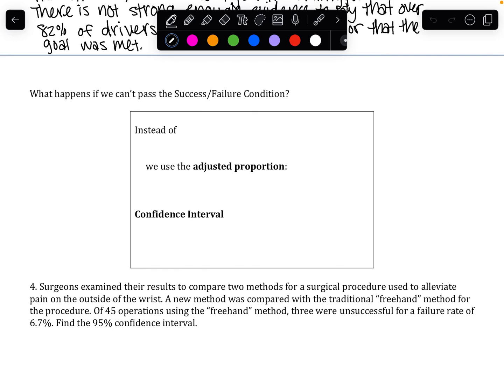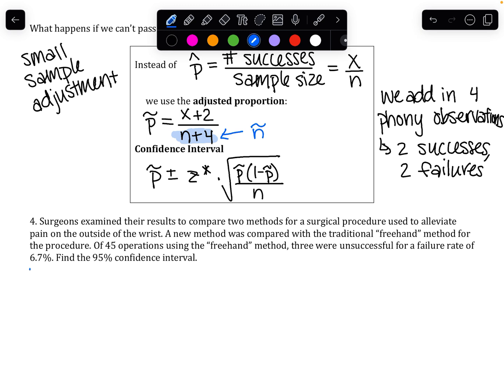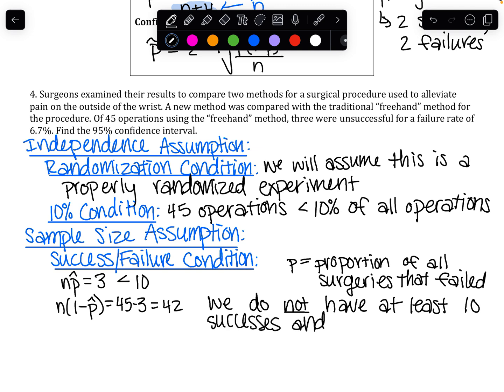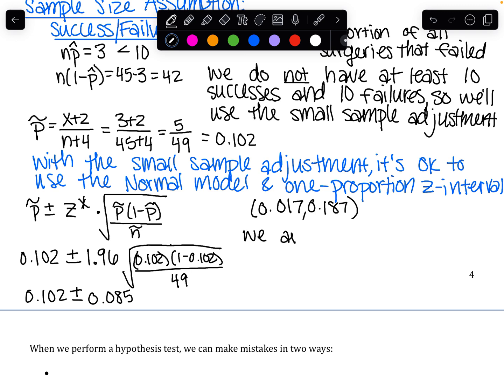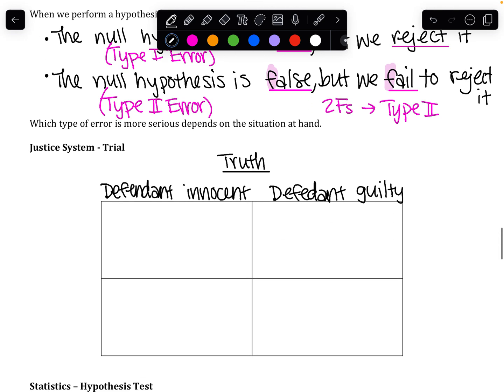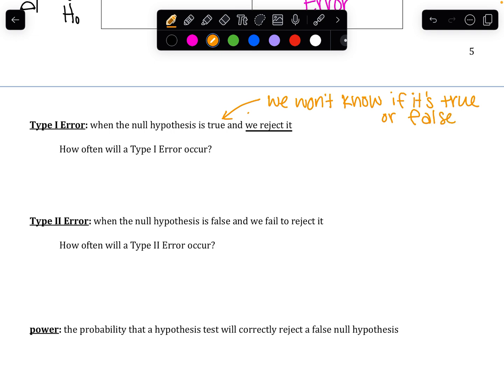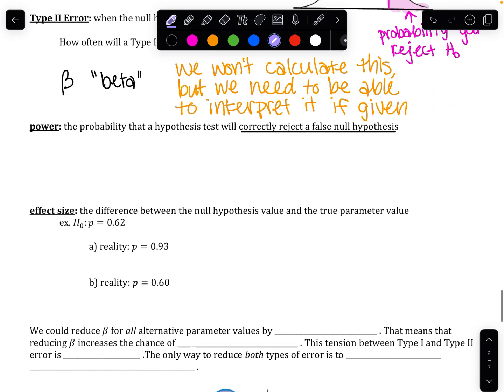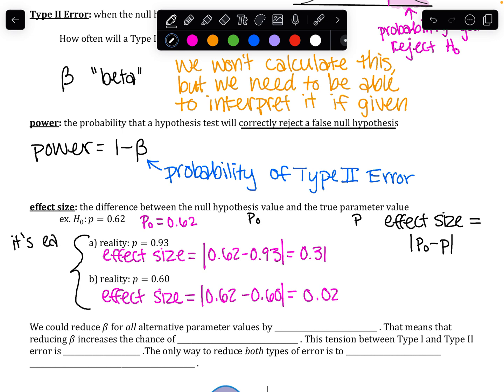Ch 20 Notes - Small Sample Adjustment & Types of Error (Part 3)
What happens if the success/failure condition doesn't pass? Learn how to make an adjustment when the sample size is too small to use the Normal model. There are 2 types of mistakes we can make in a hypothesis test. Learn about them here!